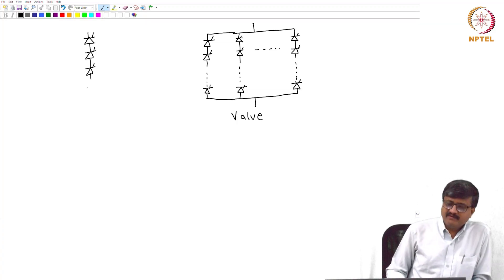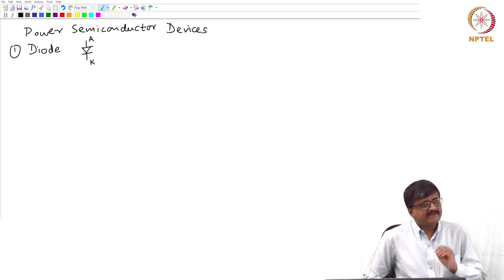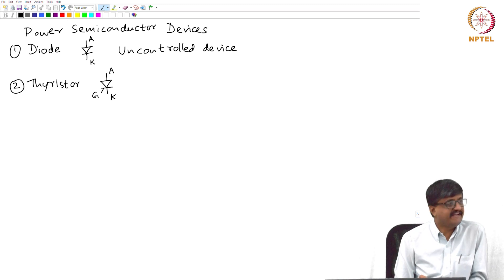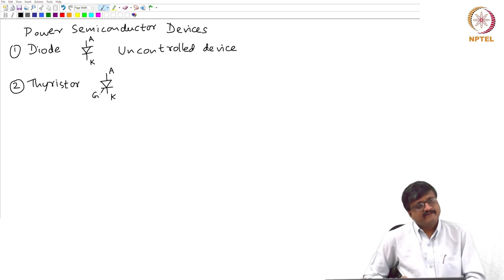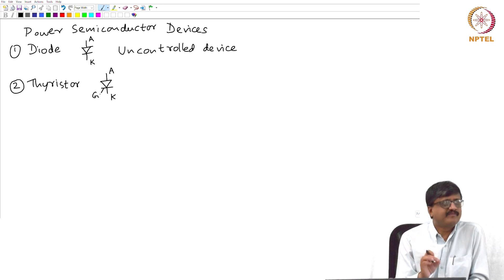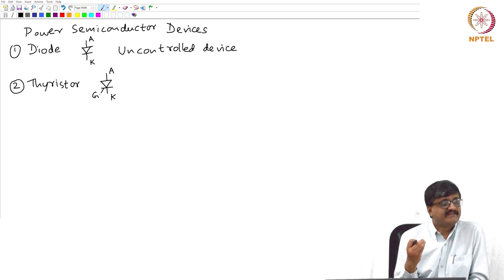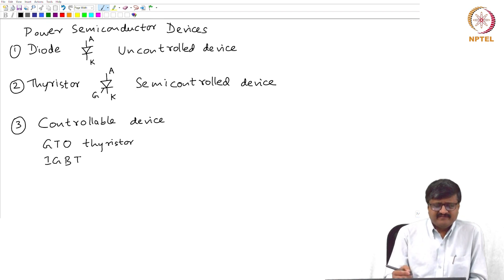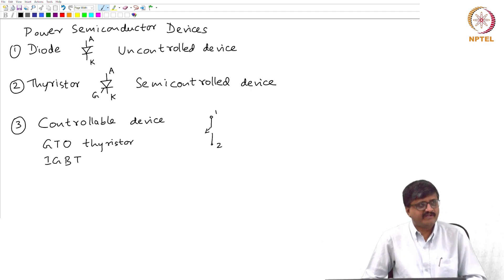Lecture - 04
Power semiconductor devices